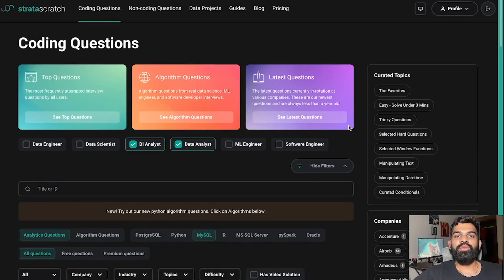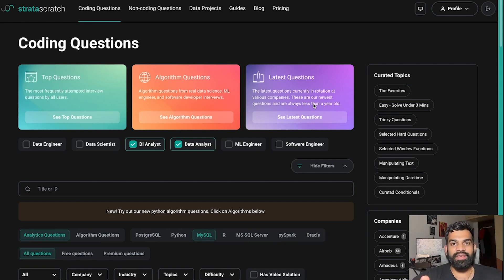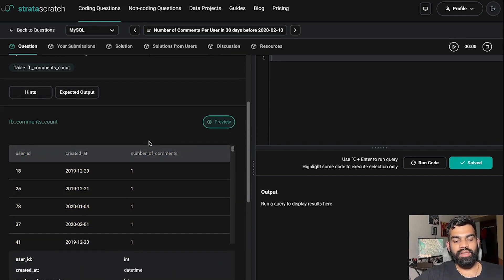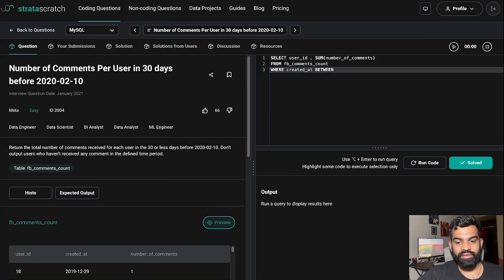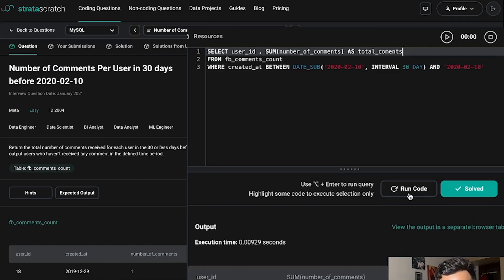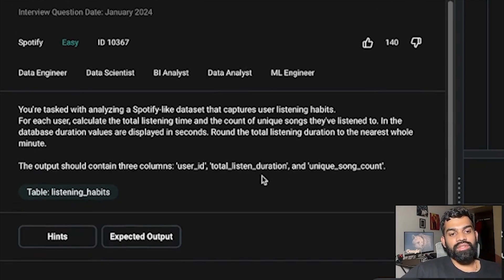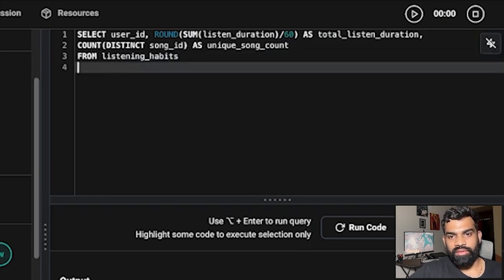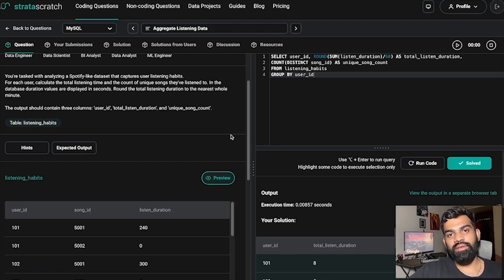SQL INTERVIEW QUESTIONS | META | Spotify | Part 1 | Stratascratch